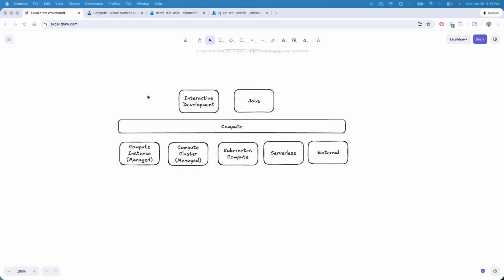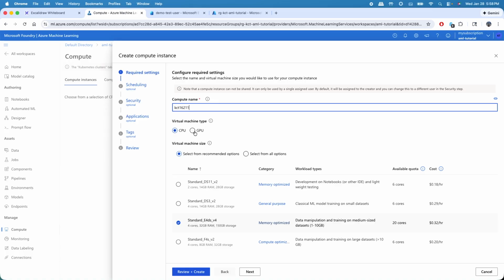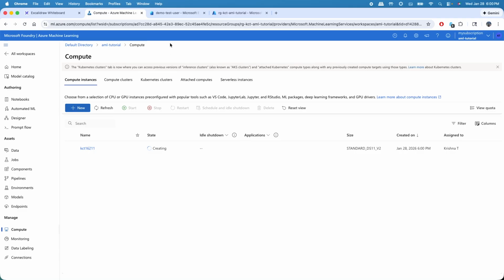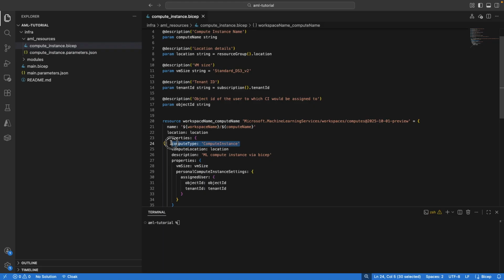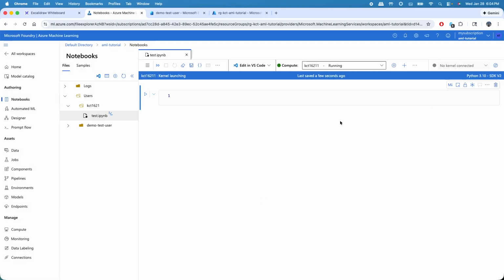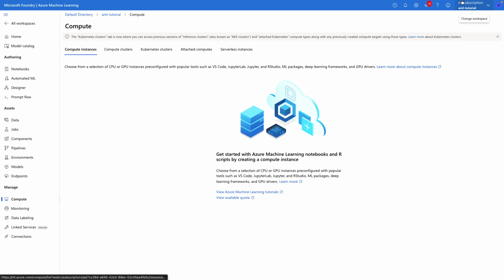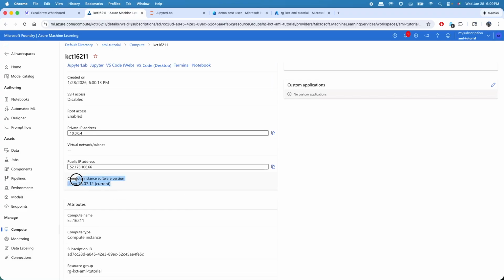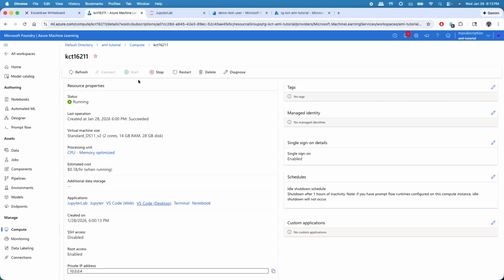Compute Resources | Azure Machine Learning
This video gives you details about the different compute options available within Azure Machine Learning. It also shows you how to provision and use a compute instance for your development.